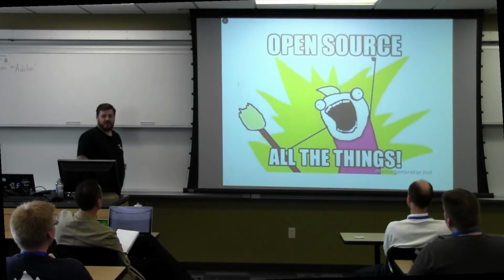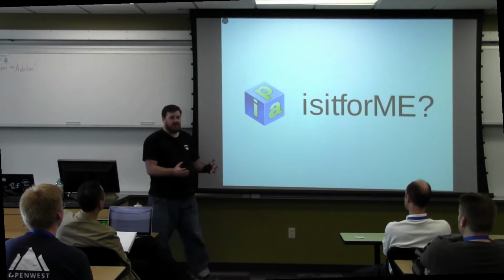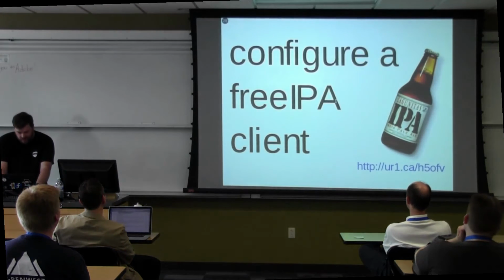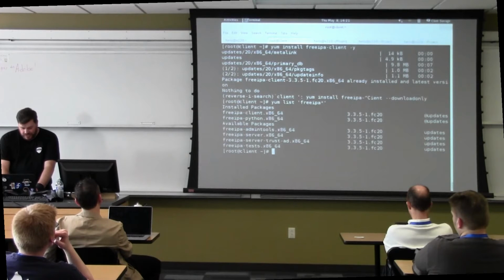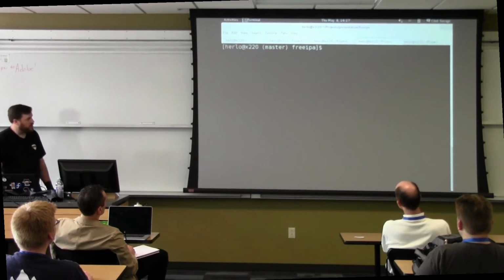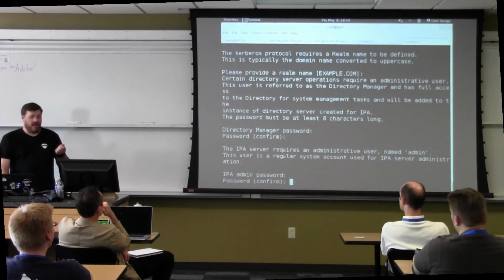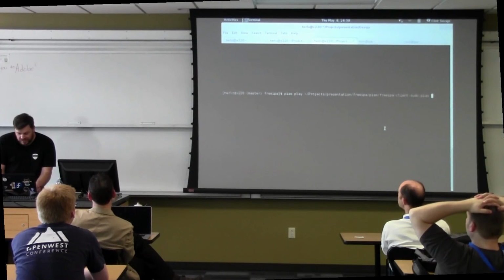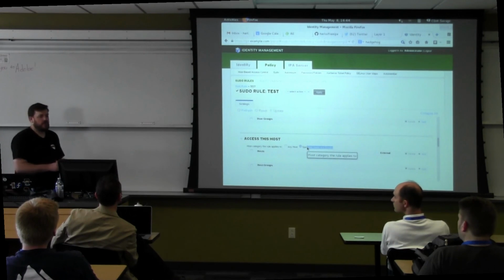Openwest 2014 - Clint Savage - FreeIPA: Identity management done right (105)